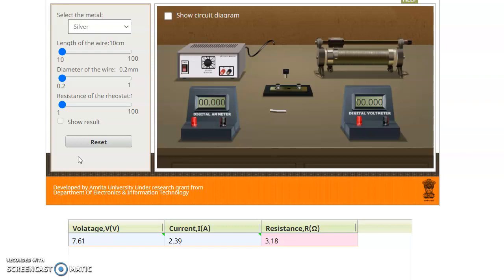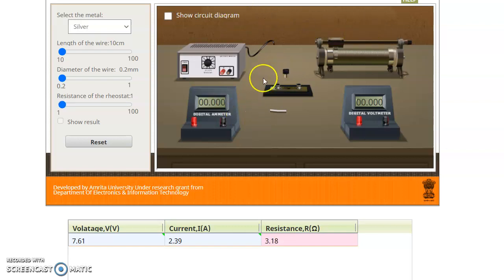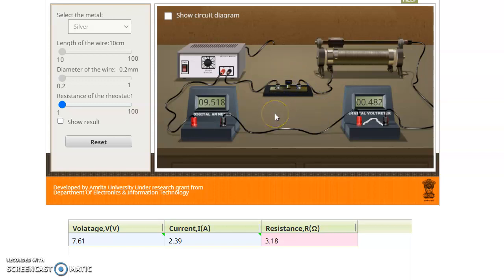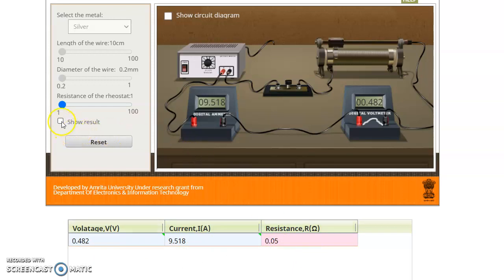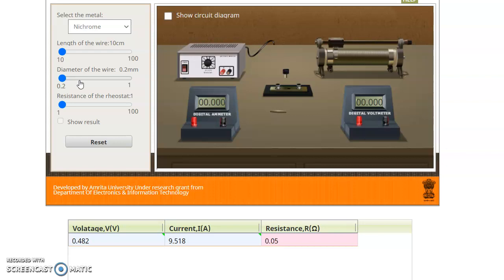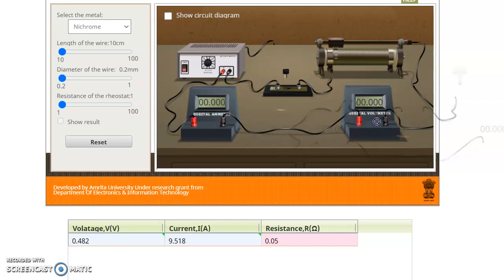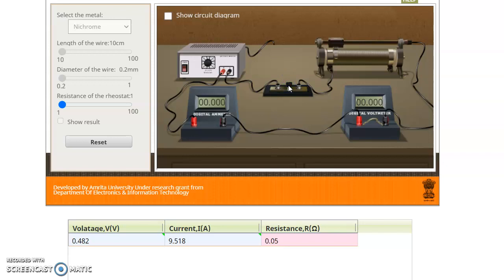ELECTRICITY, CLASS X, RESISTANCE DEPENDS ON NATURE OF MATERIAL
The video is to explain the dependance of resistance and resistivity on the nature of the material